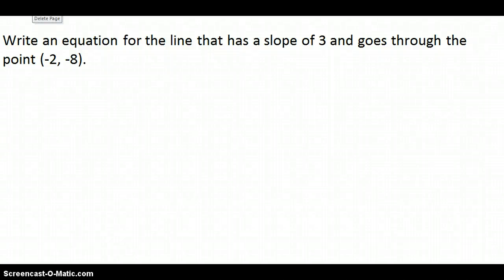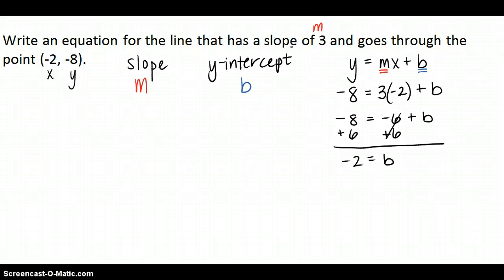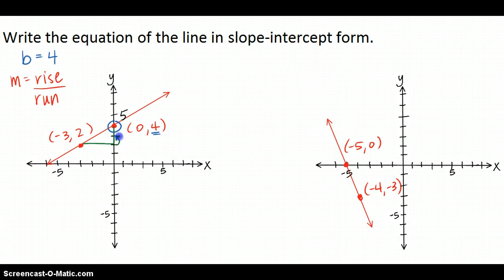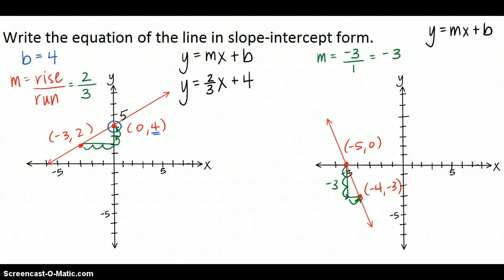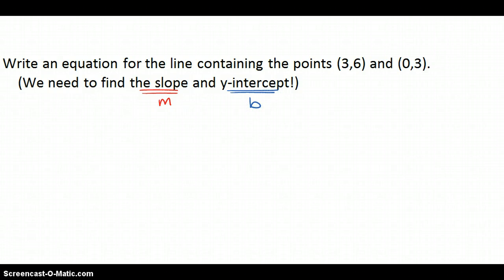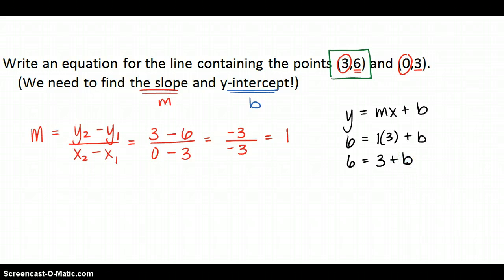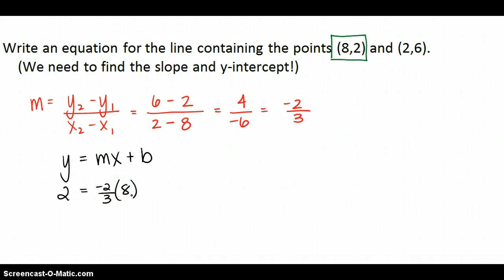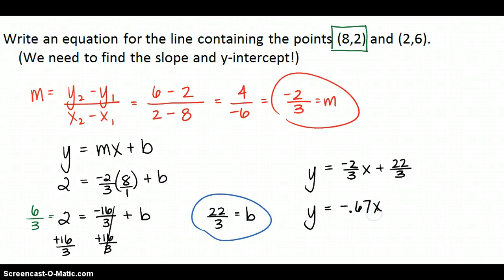Finding the Equation of a Line